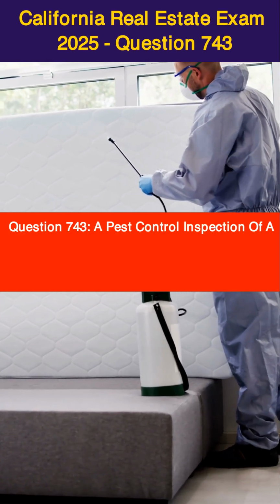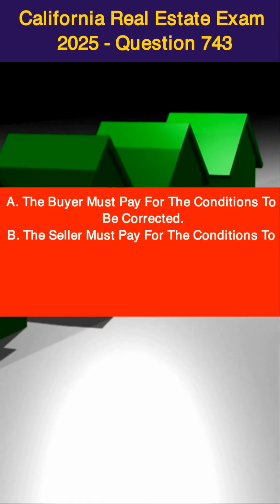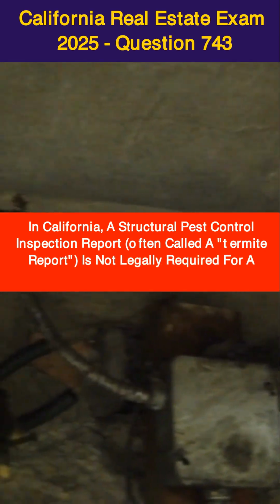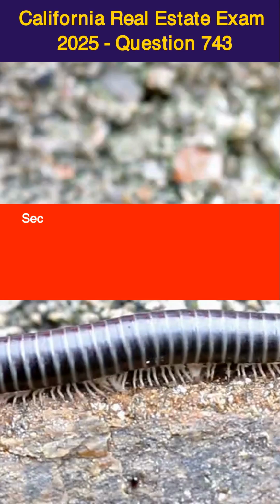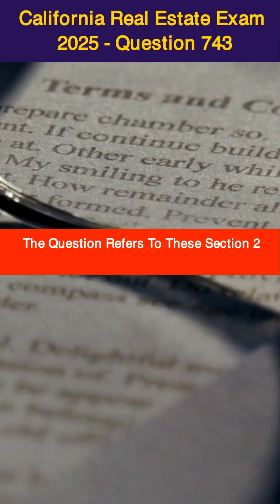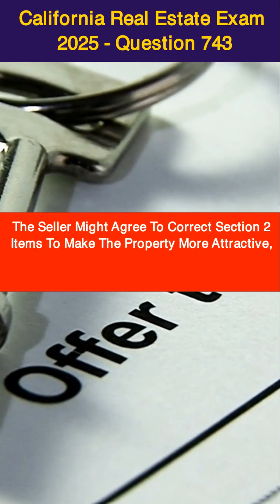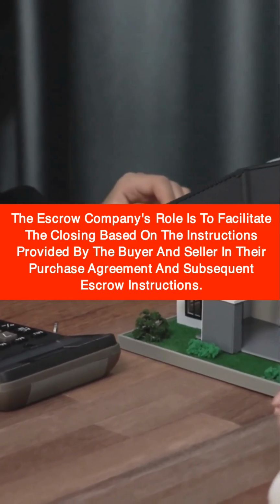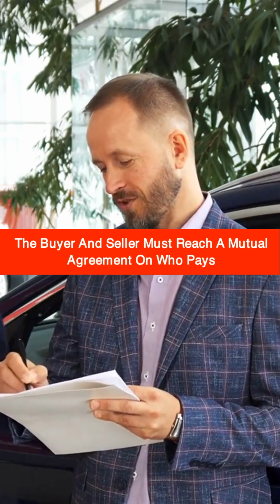CA Real Estate License Exam 2025: Detailed Explanations (Q&A 743)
CA Real Estate License Exam 2025: Detailed Explanations (Q&A )

Question 743: A pest control inspection of a property in escrow finds no termites, but conditions are discovered which might lead to an infestation later. Whose responsibility is it to pay for correcting these conditions:
A. The buyer must pay for the conditions to be corrected.
B. The seller must pay for the conditions to be corrected.
C. The escrow company must pay for the condition to be corrected.
Correct answer is D. None of the above.
In California, a structural pest control inspection report (often called a "termite report") is not legally required for a property sale by state law. However, lenders often require it, and it's a common contingency in purchase agreements. These reports typically divide findings into two sections: Section 1: Deals with active infestations or infections (like live termites or significant dry rot) and the damage they've caused. Section 2: Identifies conditions that are "conducive" to future infestations or infections (e.g., earth-to-wood contact, excessive moisture, faulty grade levels, insufficient ventilation). The question refers to these Section 2 conditions. There is no legal mandate that requires either the buyer or the seller to pay for the correction of Section 2 items. This becomes a point of negotiation between the buyer and the seller, typically addressed in the purchase agreement or an addendum to it. The seller might agree to correct Section 2 items to make the property more attractive, to facilitate financing, or as part of the overall negotiation. The buyer might accept responsibility for Section 2 items, especially in a competitive market or if they are getting a good deal on the property. The escrow company's role is to facilitate the closing based on the instructions provided by the buyer and seller in their purchase agreement and subsequent escrow instructions. The escrow company does not have the authority to decide who pays for repairs unless explicitly instructed by both parties. Because this responsibility is negotiable and not legally set for either party, "None of the above" is the correct answer. The buyer and seller must reach a mutual agreement on who pays.